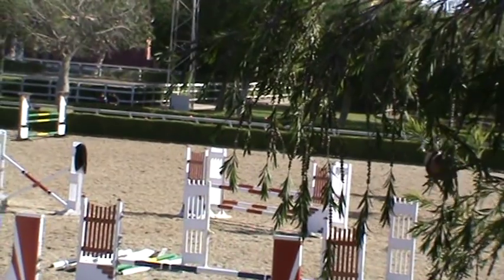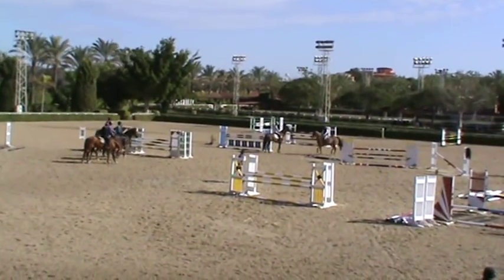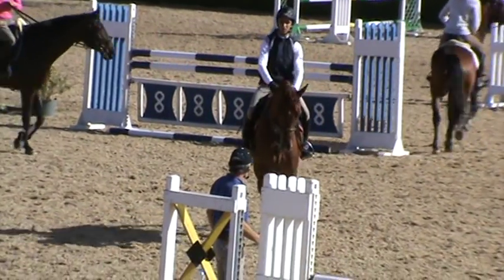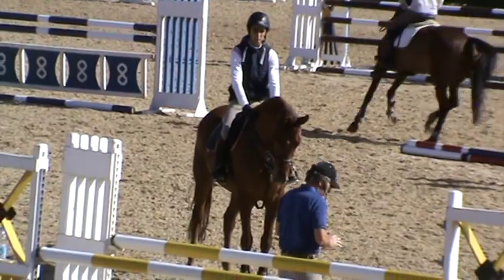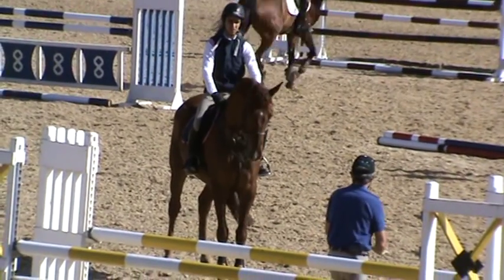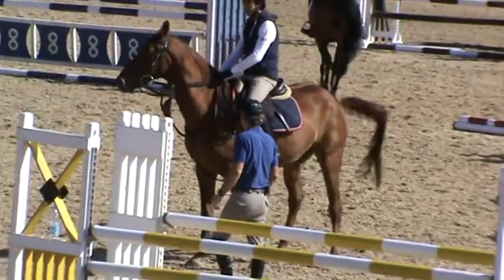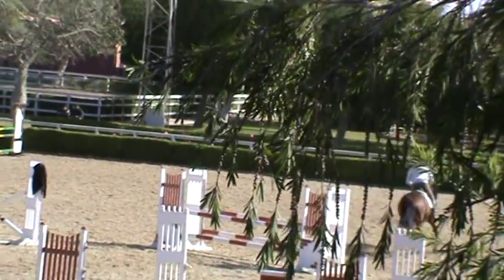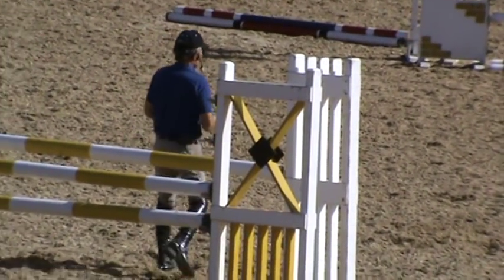Egyptian Equestrian Federation Bernie Traurig Clinic Show Jumping session 4 Day 2